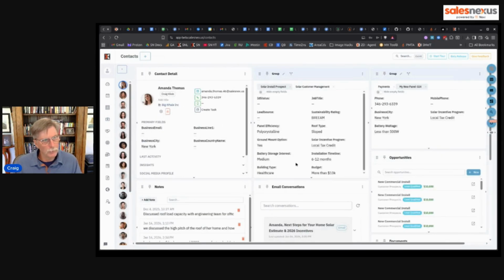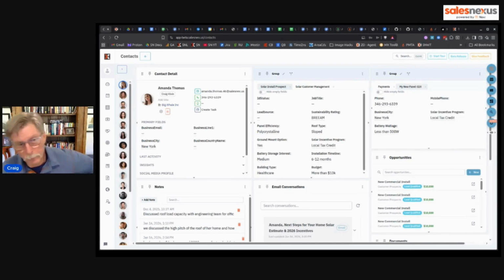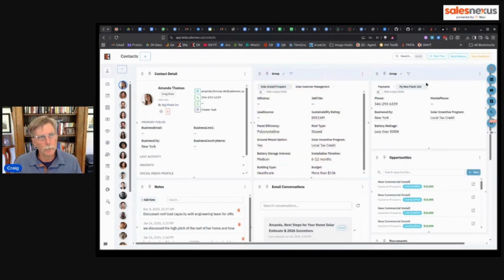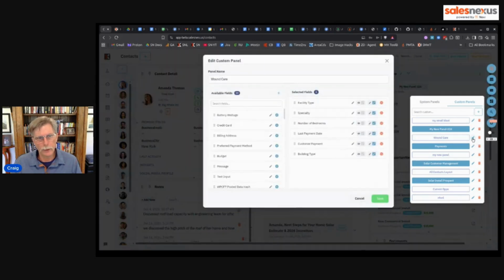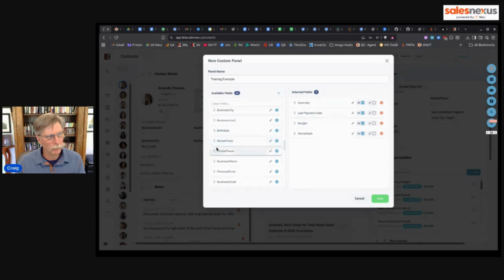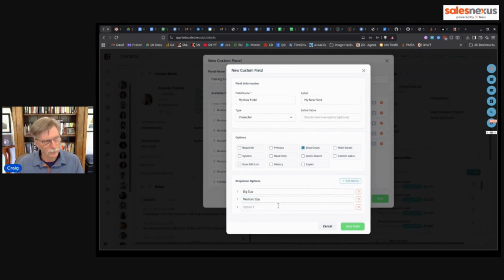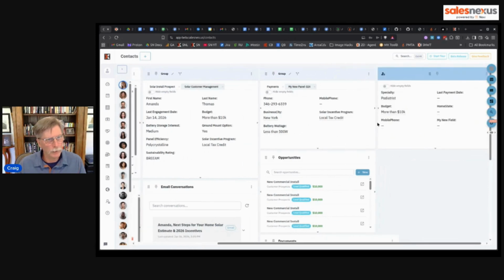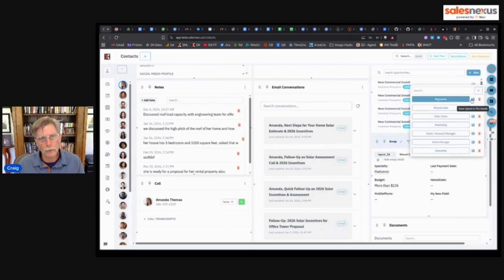How to Layout Panels and Boards in SalesNexus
Get into how the SalesNexus works with this tutorial video.

Discover how the SalesNexus system works. Tweak your layout to organize your contacts, opportunities, goals, documents, forms, and all other pages to best fit your and your company. Learn how to create and customize fields further to maximize efficiency.